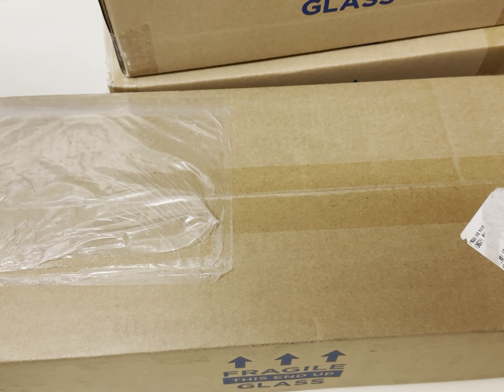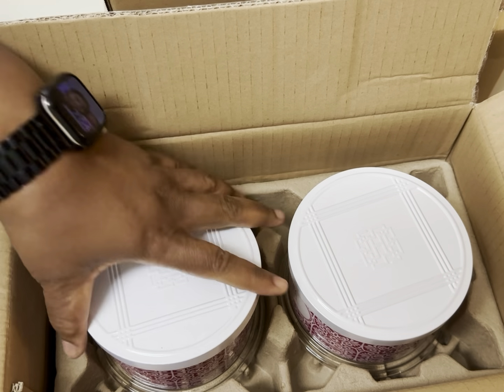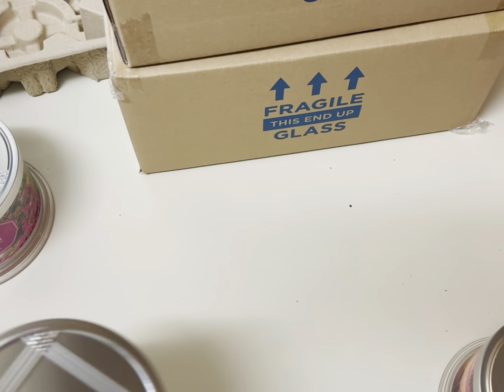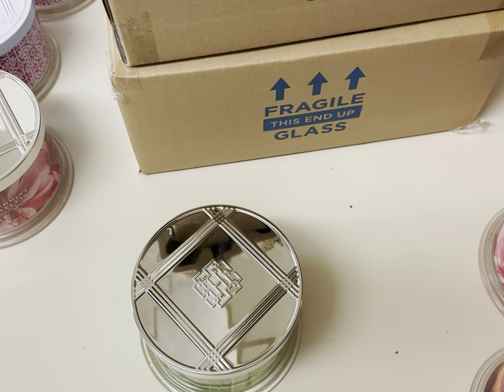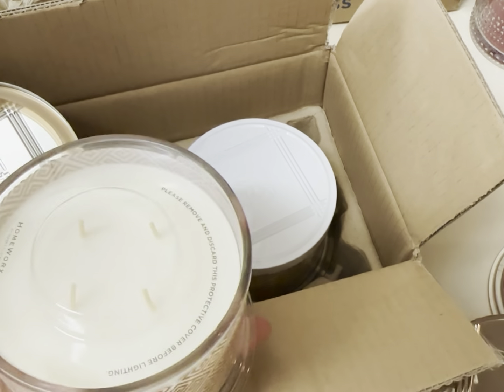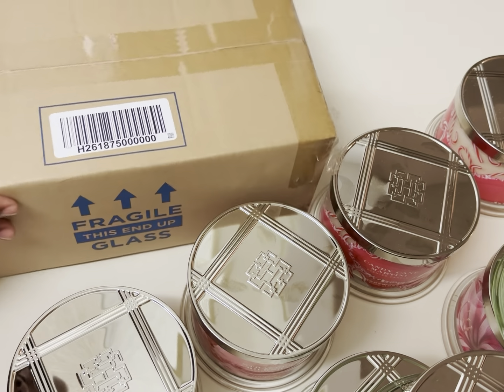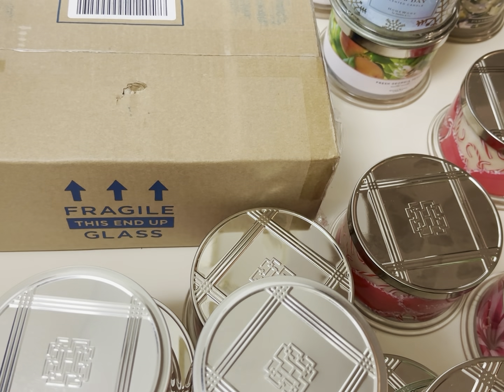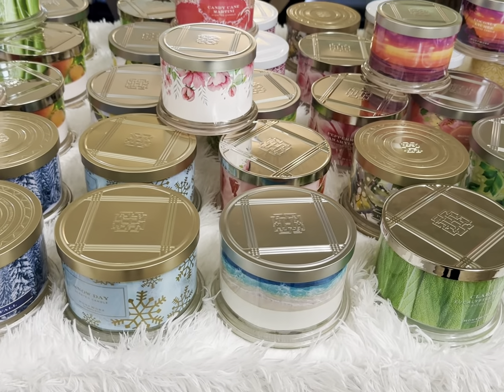HOMEWORX CANDLES BY HARRY SLATKIN UNBOXING | HOMEWORX CANDLE HAUL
HOMEWORX CANDLES BY HARRY SLATKIN UNBOXING

CHAPTERS

Camera: Canon 80 D
Lighting: GVM RGB LED Video Lighting KIt
Microphone: Movo VXR10 Universal Video Microphone
Editing: iMovie